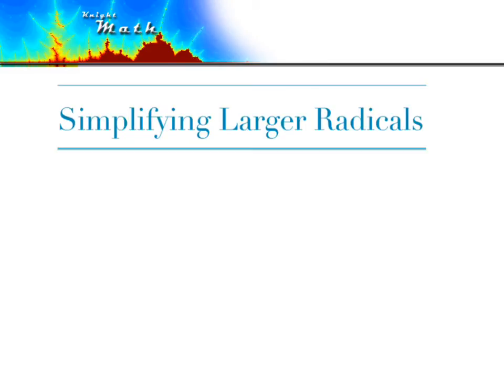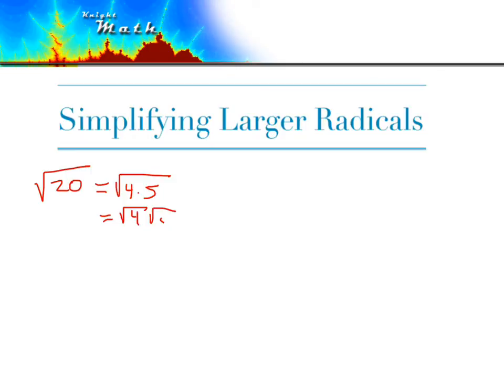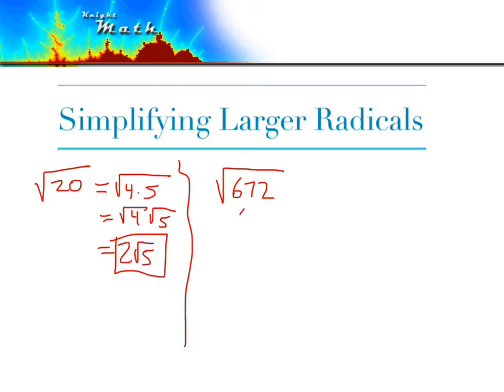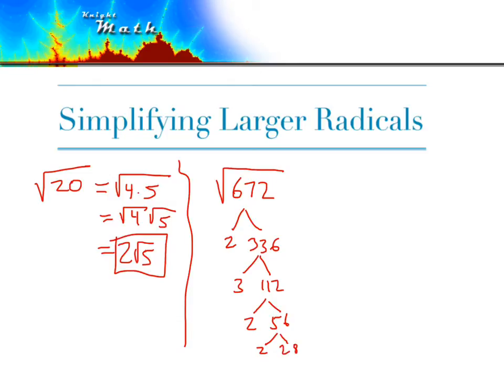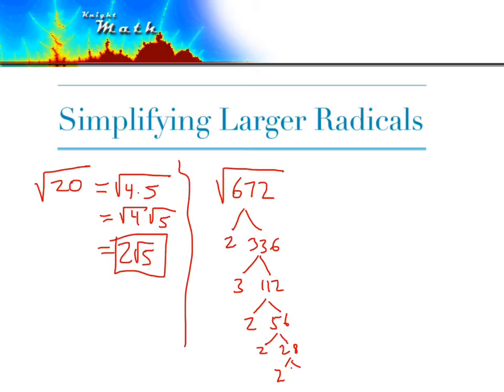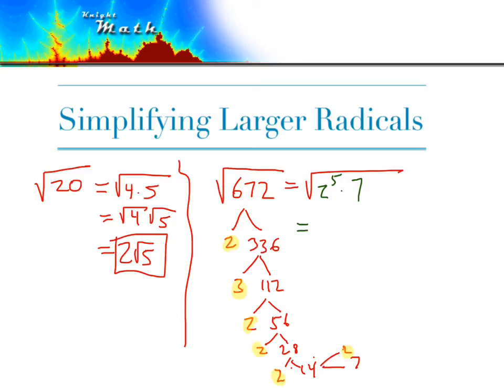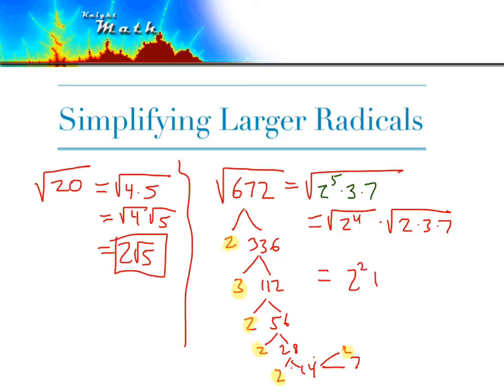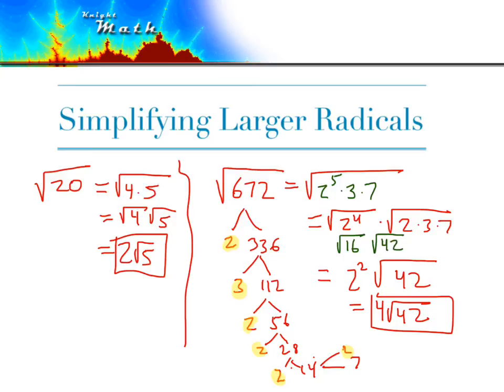Simplifying Large Radicals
How can we simplify large radicals when we can't easily find the perfect square factor of the radicand?